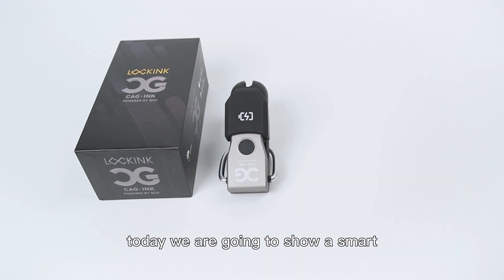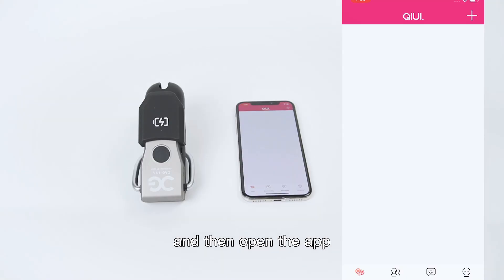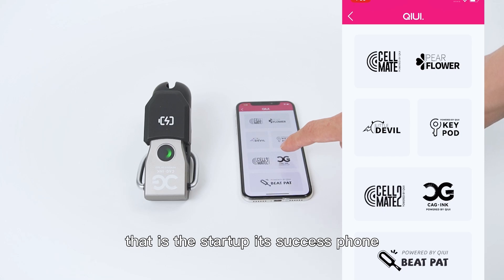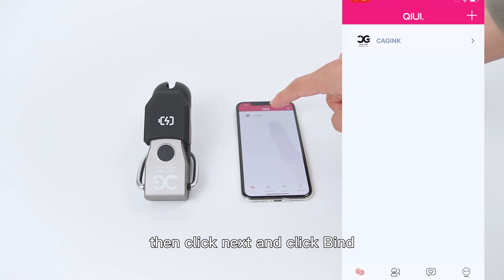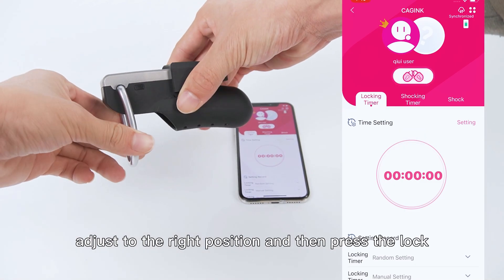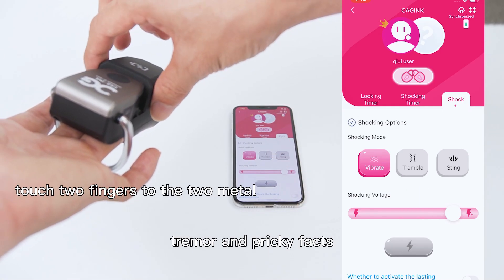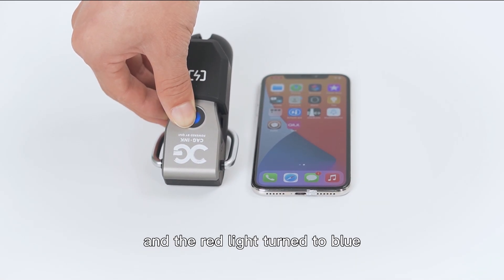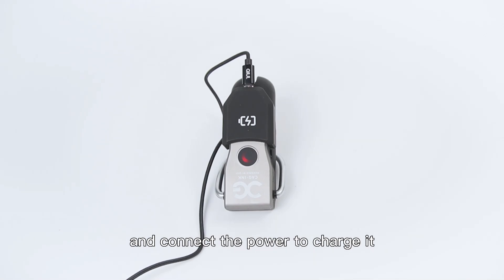MChastity - Cellmate v2 app controlled chastity cage ，How to use Cellmate V2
The QIUI's cellmate chastity cage takes chastity play to the next level with its cloud-controlled electrostimulation feature. The user can be both excited and terrified, anticipating the arrival of their master while fearing the electric punishment that can be delivered at any time. With the timed electroshock function, the user can set an alarm to deliver electric shocks at specific intervals, just like setting an alarm clock.

You can take advantage of YouTube exclusive discounts code: YTB12%OFF